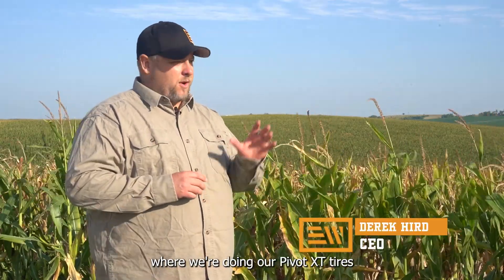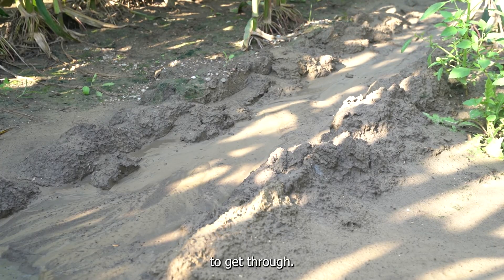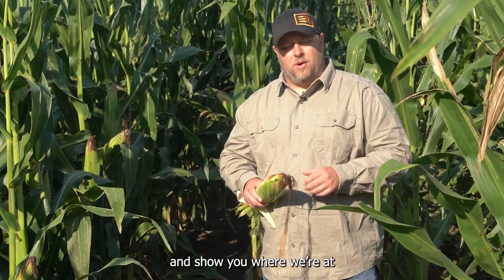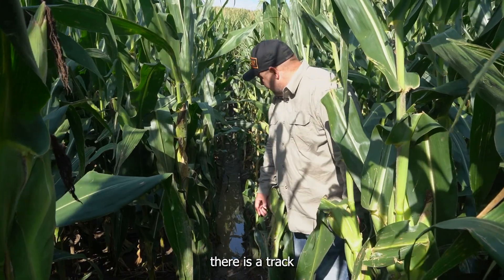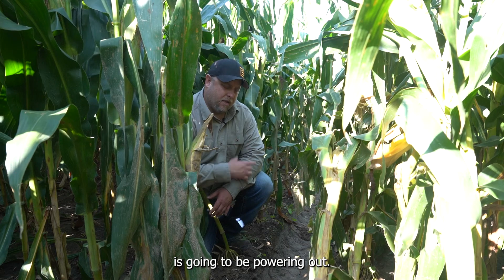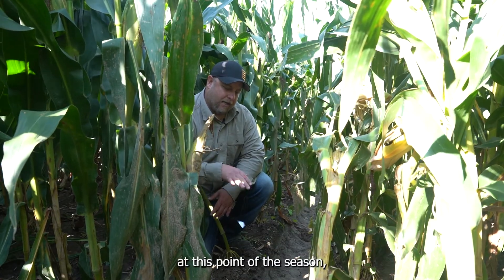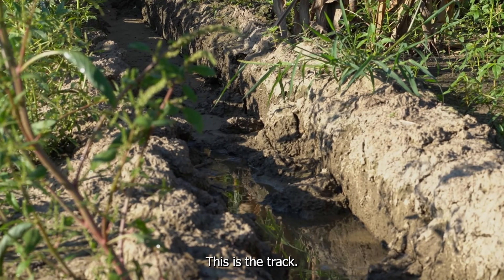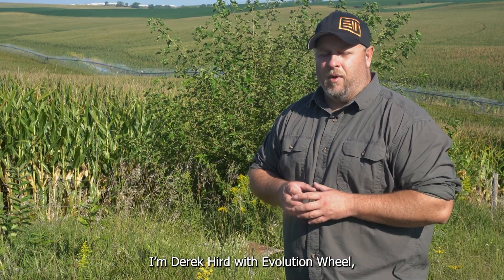EXTENDED CUT | 14.9-24 Airless Pivot Tire VS. 11.2-38 Pivot Tire | Track Depth Case Study EP: 3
In Episode 3, we’re back in Albion, Nebraska in mid August, showing what happens after a season of use. Our 14.9-24 EWRS-PIVOT XT airless pivot tires versus the standard 11.2-38 pivot tires — the difference is clear. Our tires leave behind less rutting, which means better fields.